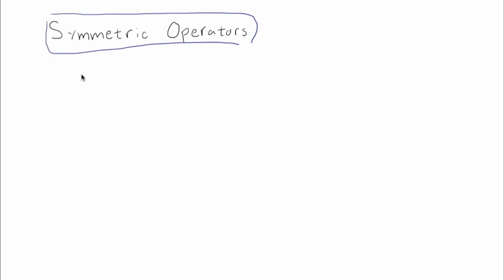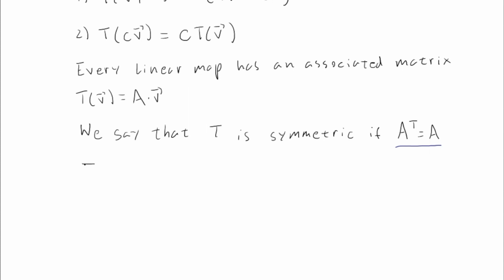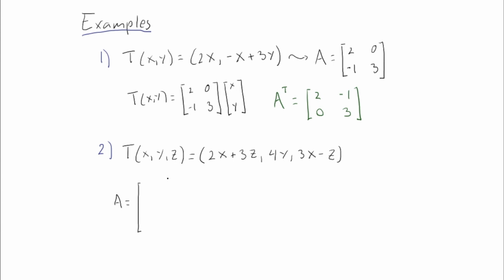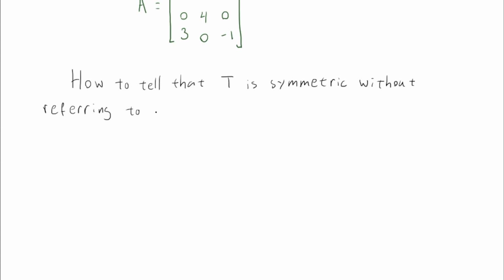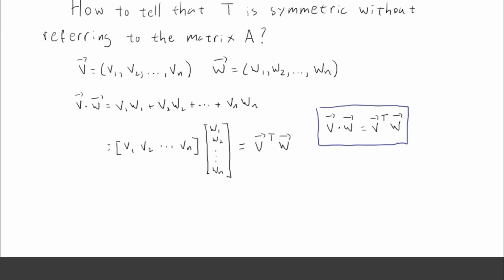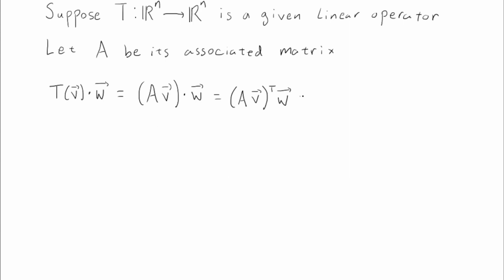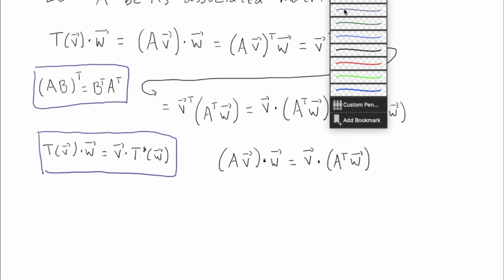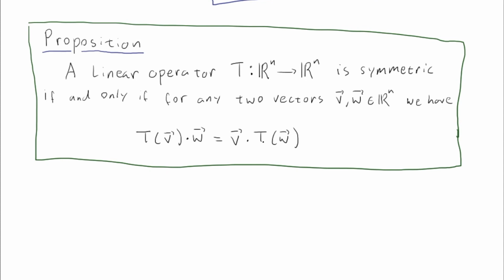Symmetric Operators and Fourier Series Pt 1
In this video we recall some concepts from linear algebra and describe how to characterize symmetric linear operators without referring to their matrices.